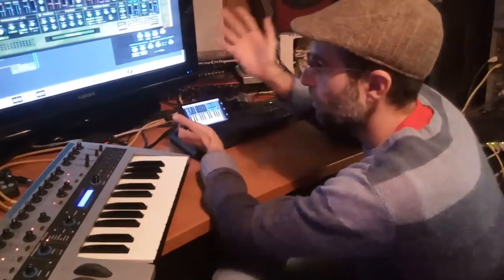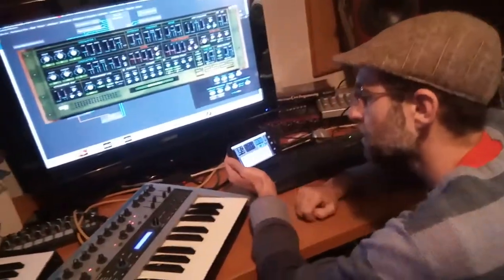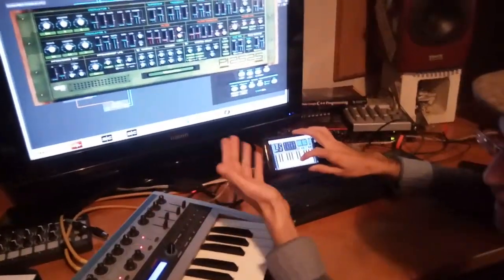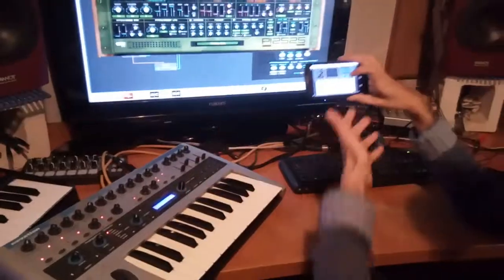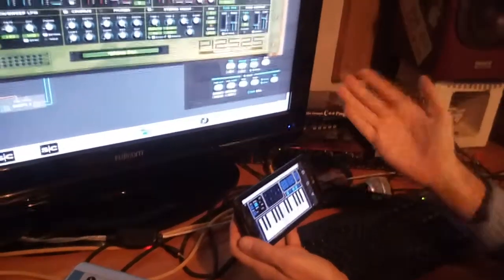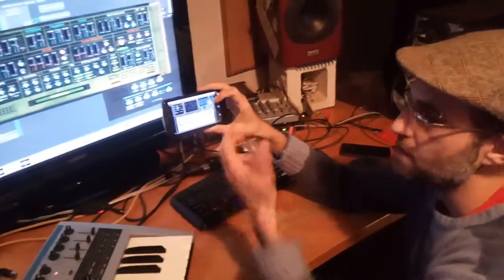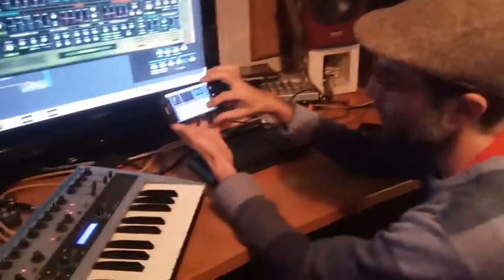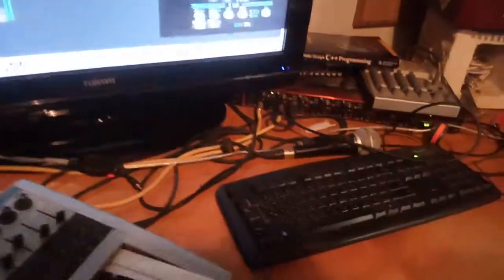Pure Chords Android Keyboard and Controller - 6 Drone Mode Feature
Pure Chords is the smoothest and easiest ever music keyboard and controller. Control your DAW, VSTi, hardware, software - anything that can be controlled by MIDI!

- NO hassle fiddling with OSC messages!
- NO hassle fiddling with dodgy setting up!
- WORKS straight out-of-the-box-plug-n-play!

Pure Chords is the smoothest and easiest ever OSC keyboard and controller

- Download and install the Pure Chords app on your Android device.
- Download the Pure Chords Server computer program.
- If applicable set your firewalls and routers to point port 9000 at your computer. If you need to know the specific computer IP for that - click start, type in cmd, click enter, type in ipconfig, click enter and your computer’s ip within your network will show as the IPv4 address.
- Open the Pure Chords Server. If your firewall asks permission for the server to use the internet, allow it passage.
- Select the MIDI output driver you would like to use. You must have available MIDI drivers for both your DAW and Pure Chords if you would like to use your phone to control DAW plugins. If that is not available with your setup look into a virtual midi driver like loopMIDI, LoopBe1 or Hubi's Loopback MIDI Driver (or any other) to add some virtual drivers.
- Open the Pure Chords app.
- Navigate to the app’s settings page and set your IP address. You can use to get this quickly.
- Match the port and instance number between the app and the server.
- Assign the MIDI channel and any MIDI CC numbers you would like to use.
- Confirm settings and return to the app’s main page. That’s it!
- Remember - each time you update the app check to see if the server has been updated too!